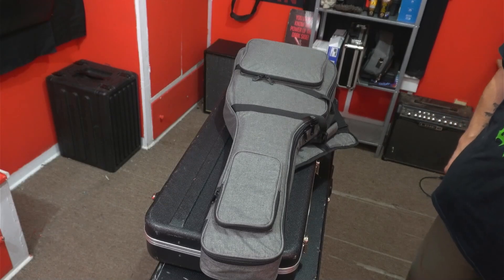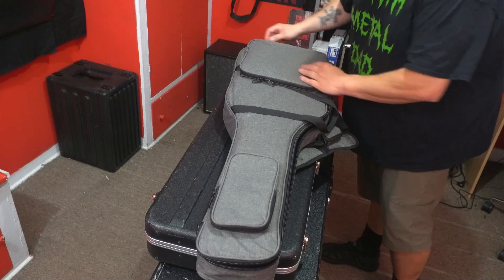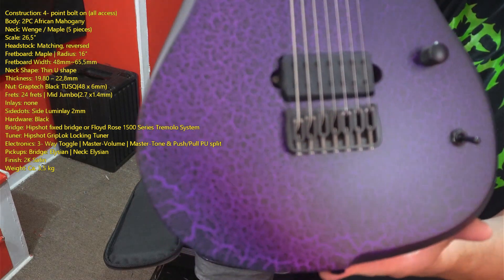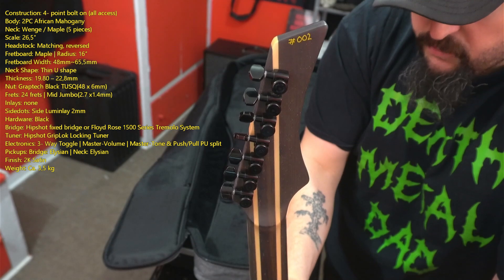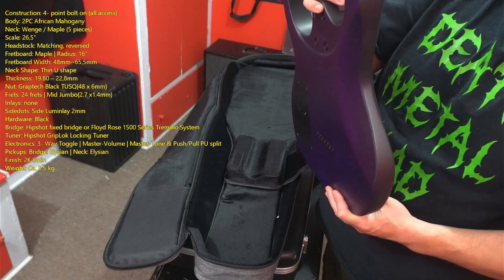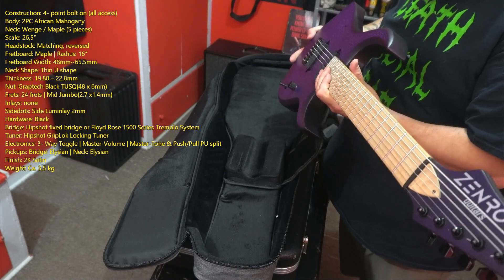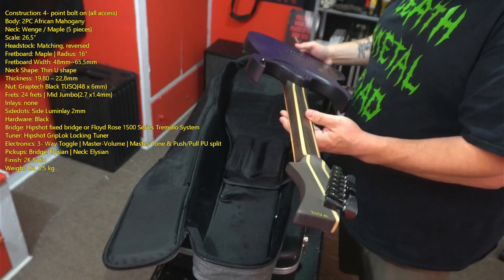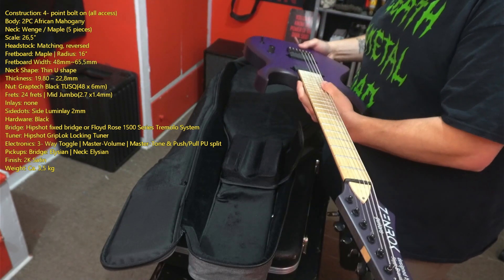Siggi Braun Zenrok PHOENIX 7 Unboxing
I unbox the new Siggi Braun Zenrok Phoenix 7 series guitar. The is guitar is built like a tank and has quality appointments and construction. This guitar feels solid and sounds great. I will be posting demos, playthrough videos and backing tracks with this guitar very soon.